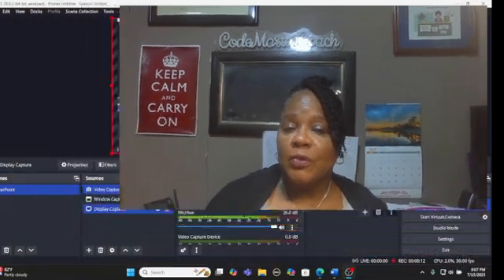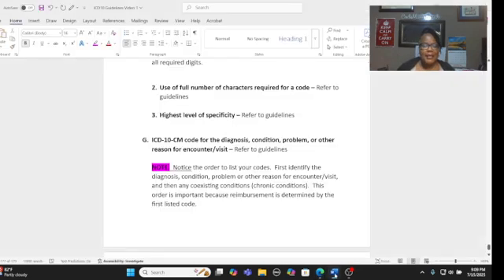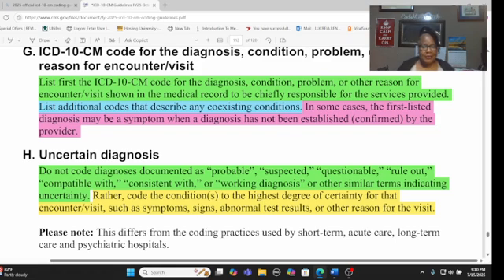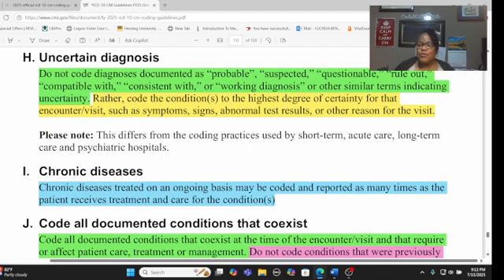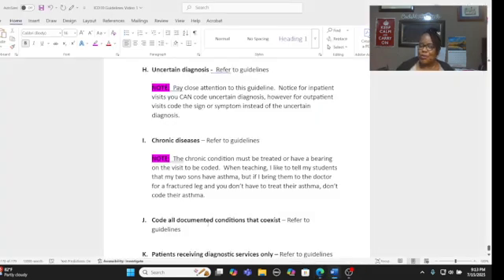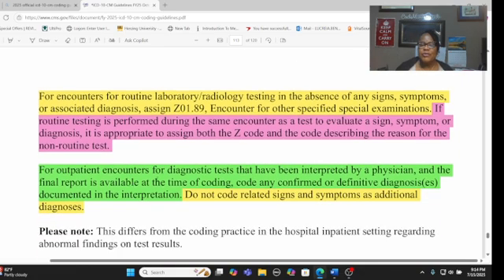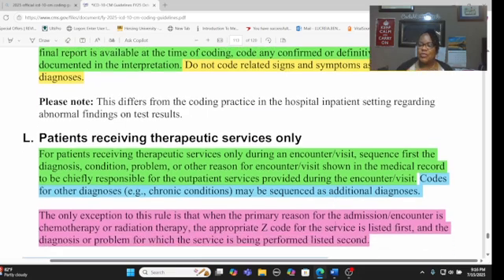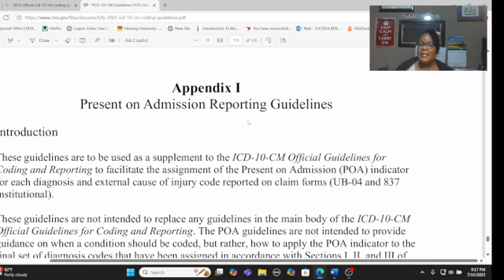Part 41 of the Official ICD-10-CM Coding Guidelines